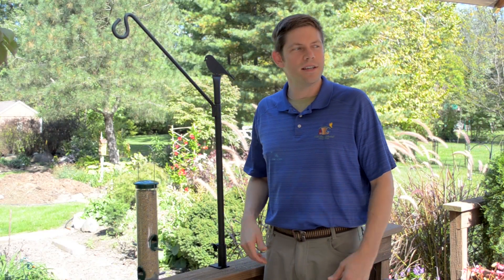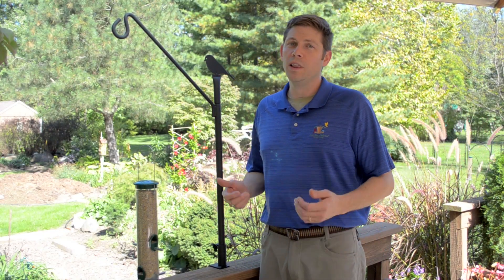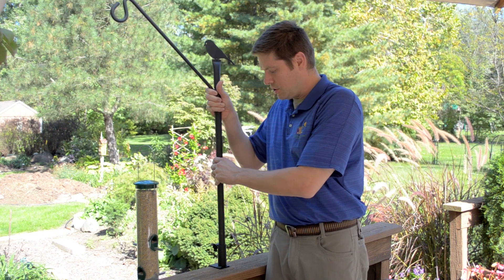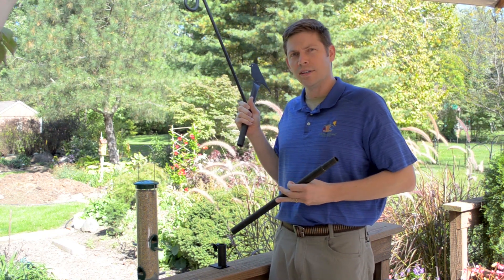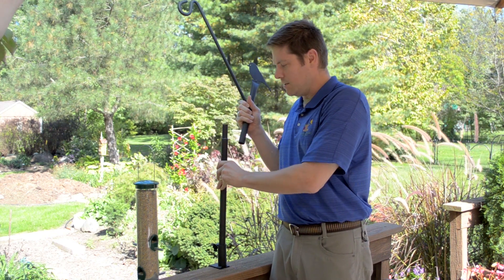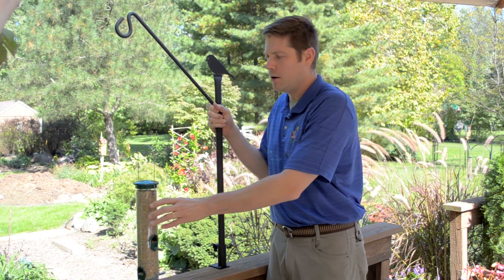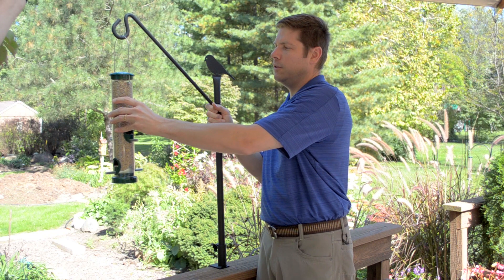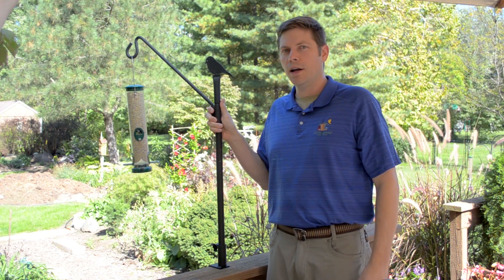Deck Mount Your Bird Feeders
Learn how to mount your bird feeders on your deck @wbuarlingtonheights